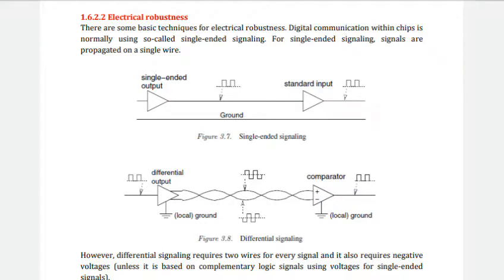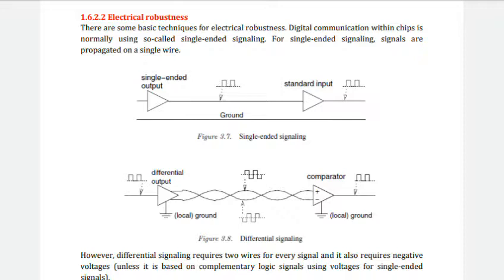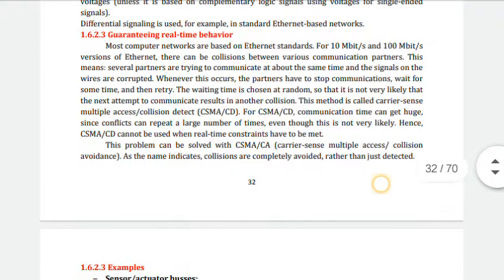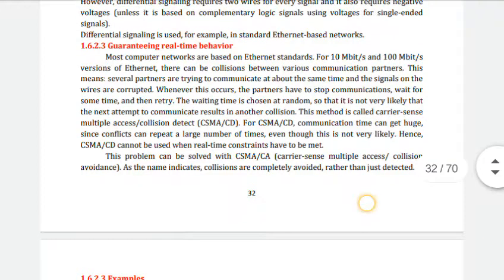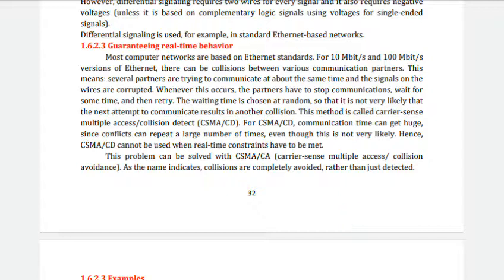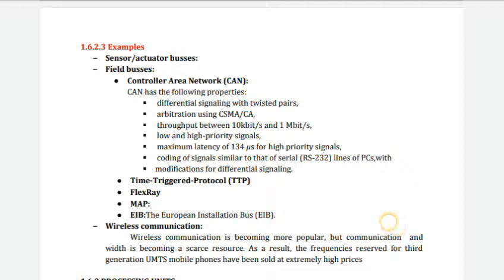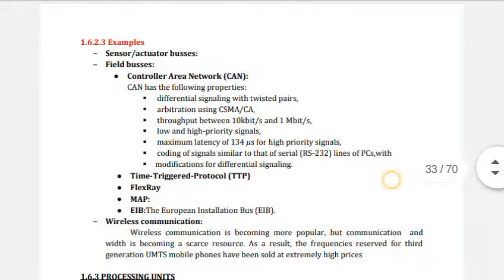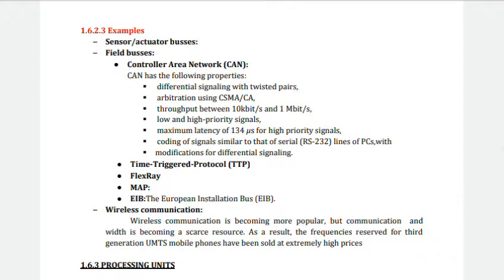Embedded System Hardware - Part 3